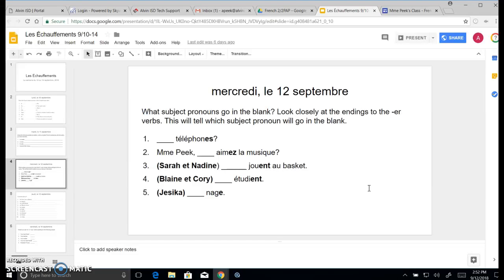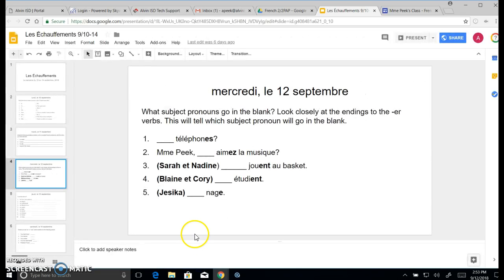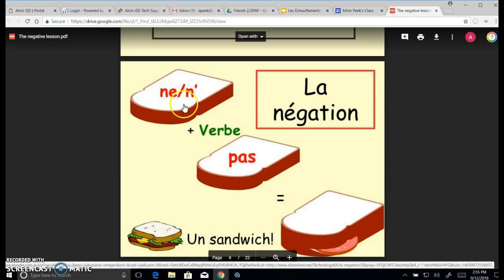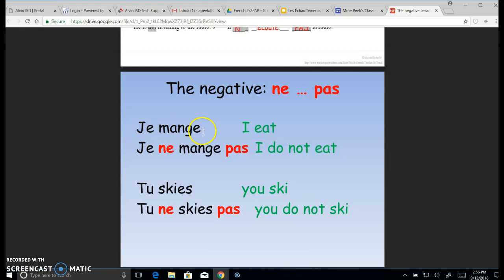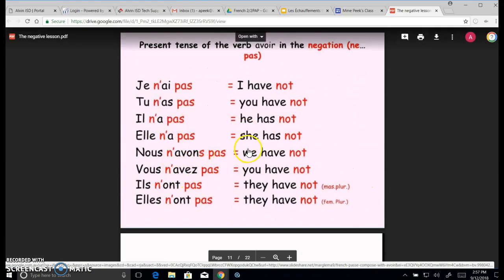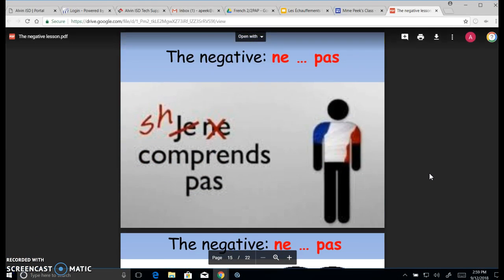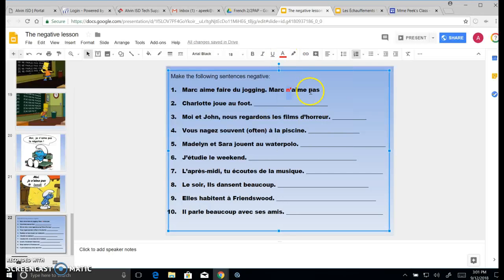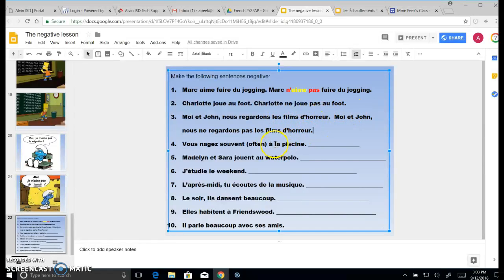9/12/18 What we did